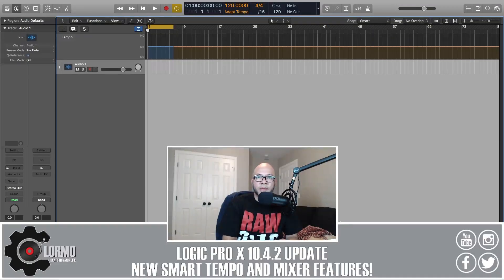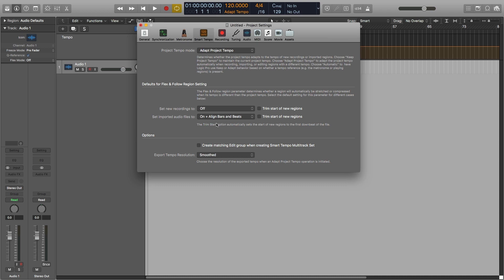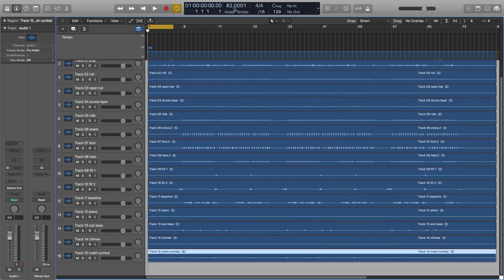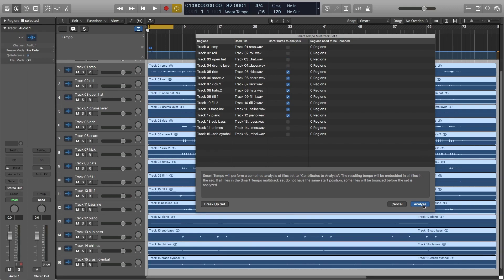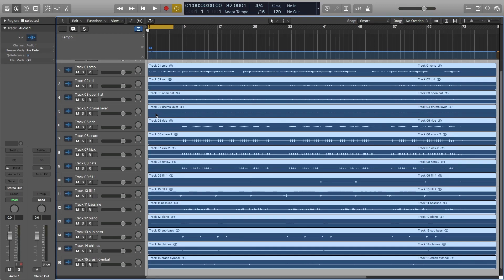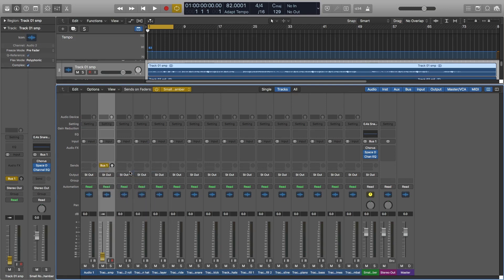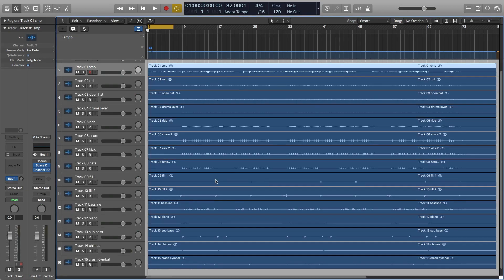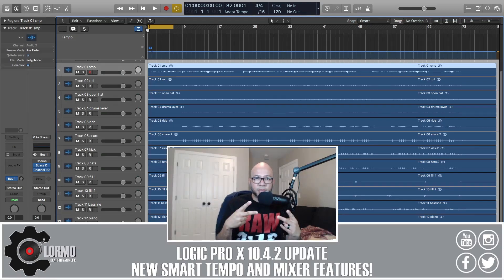Logic 10.4.2 Update | New Smart Tempo and Mixer Features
This is a quick one showing the new logic 10.4.2 update with new smart tempo and mixer features!

More Logic Pro X videos like this logic 10.4.2 update with new smart tempo and mixer features tutorial:

Videos in Spanish related to this logic 10.4.2 update with new smart tempo and mixer features tutorial:

More beats at clormoindustries.com. Search for Clormo on Facebook, Twitter and Instagram!